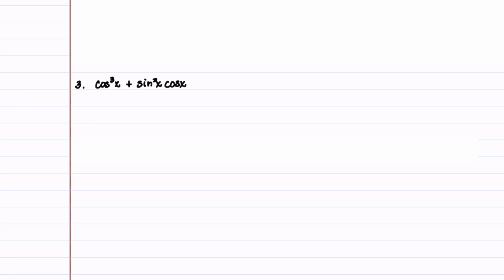How to Simplify Trigonometric Expressions: Example 3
Learn how to simplify trigonometric expressions step-by-step using the Pythagorean identity and factoring techniques. This example shows how to rewrite and simplify expressions involving cosine and sine in an intuitive and approachable way. Perfect for mastering trigonometric concepts and building confidence for exams!

📚 What You’ll Learn:
• How to apply the Pythagorean identity to simplify expressions.
• How to factor trigonometric expressions for simplification.
• Step-by-step techniques for working with cosine and sine.